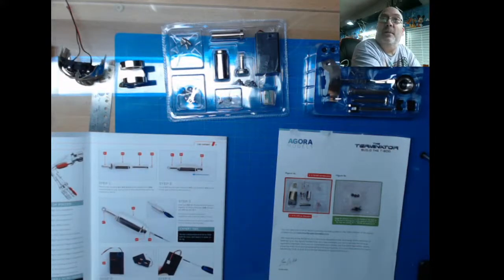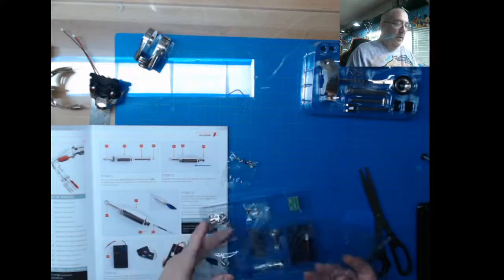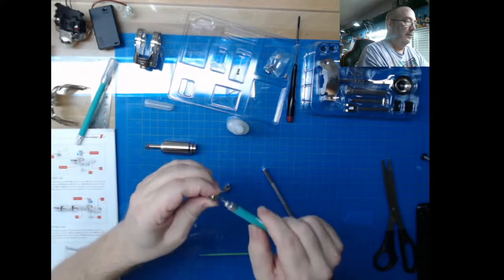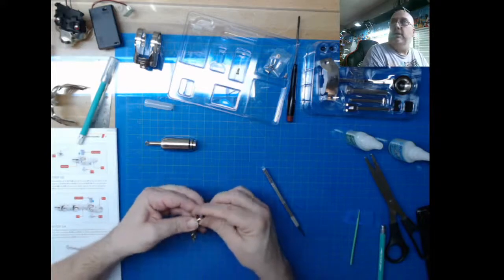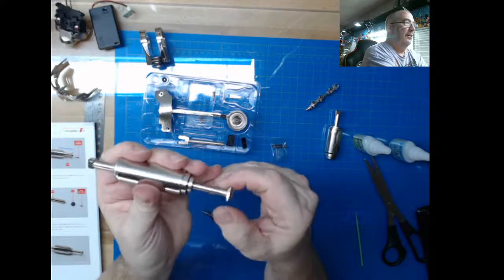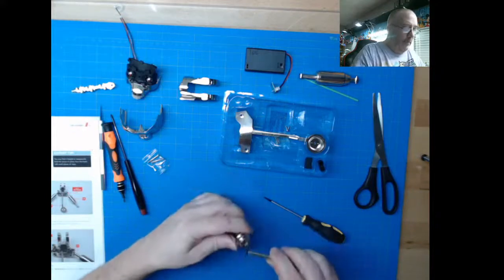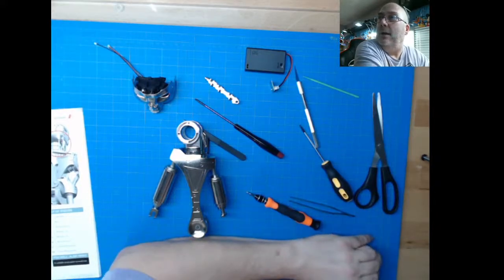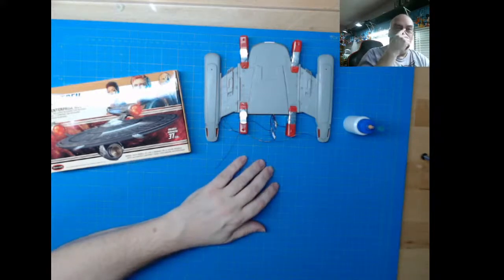Model Mania #2 (T-800 packs 3/4 and a tour of my shop)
I will be building packs 3 and  4 of the Agora Models T-800. I will also be  giving a tour of my shop.  I've done some rearranging to make it a better workspace for me and I am testing out some new video capability I've just discovered.  Hope to see you here.